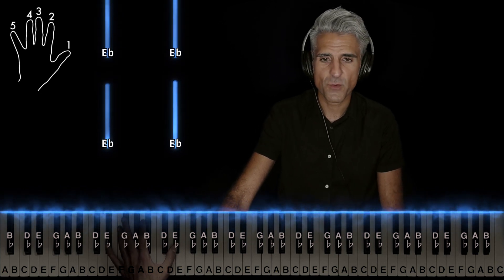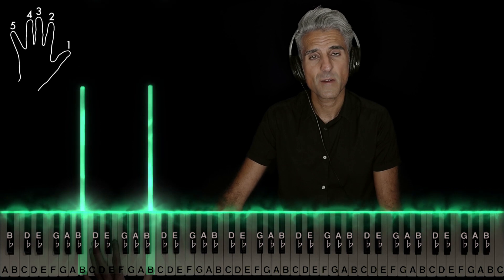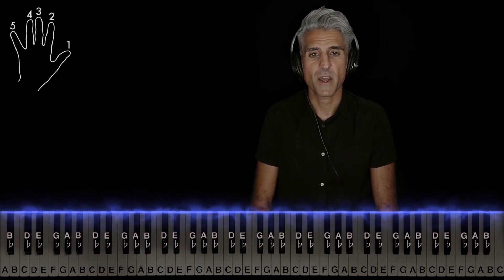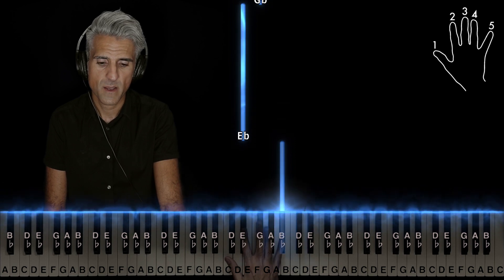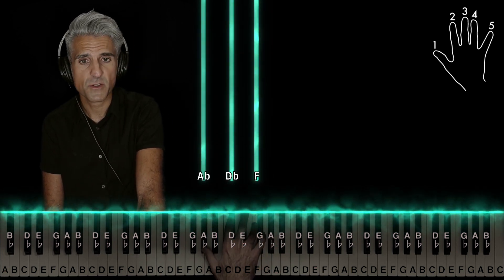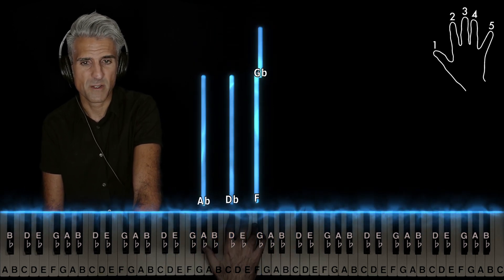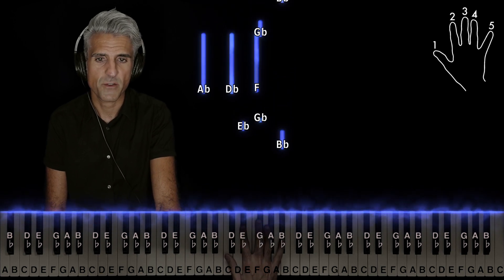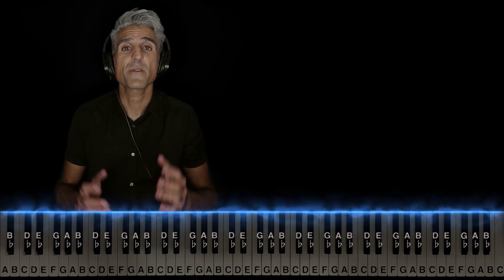NoCap - "Cuban Links & Drug Habits" piano tutorial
A piano tutorial on "Cuban Links and Drug Habits" by @nocapofficial with visual reactor to aid instruction. The video features a step-by-step tutorial showing all the notes with proper hand positions, fingering, theoretical concepts, and strategies for learning quickly.

00:00 - Intro
00:30 - Left hand
00:51 - Right hand
01:36 - Put it all together